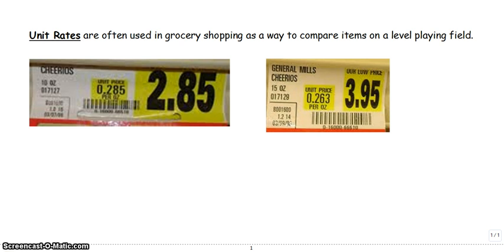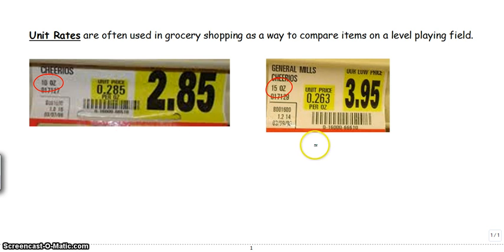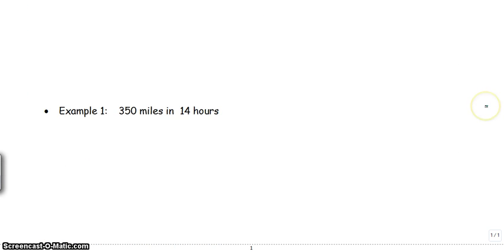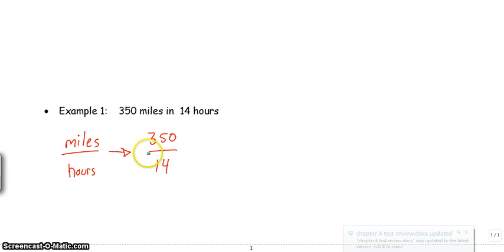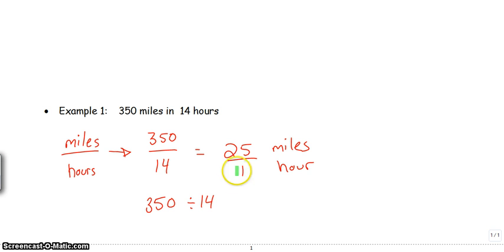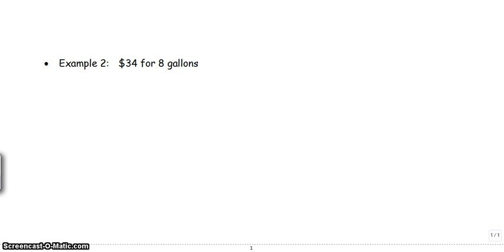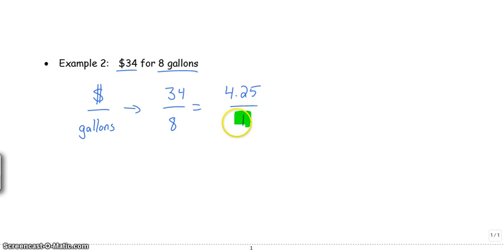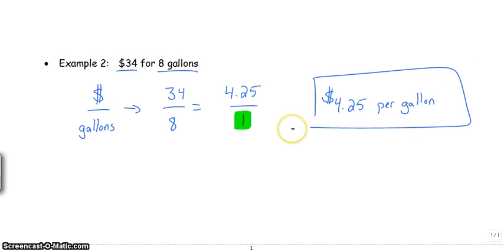ACS Unit Rates